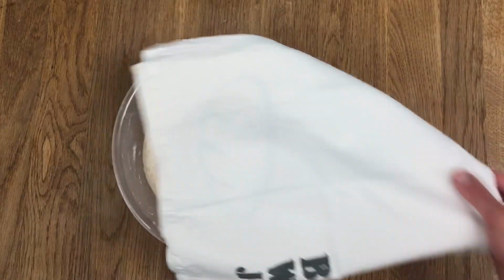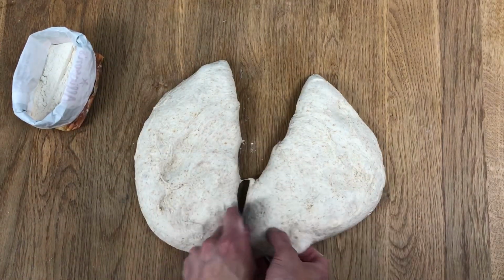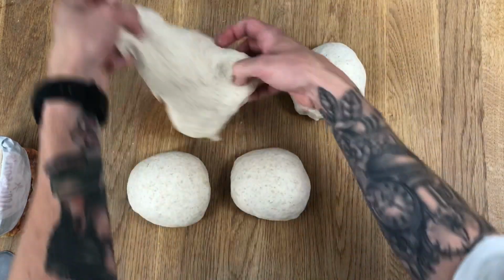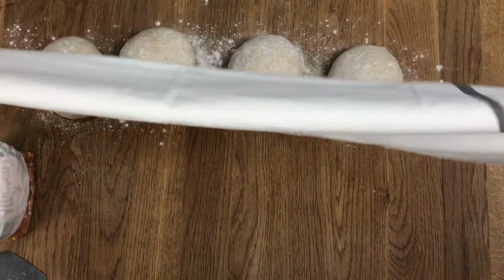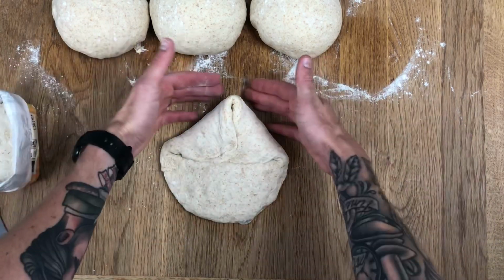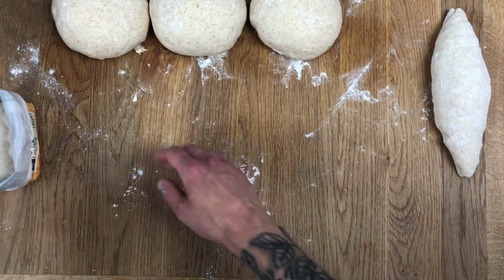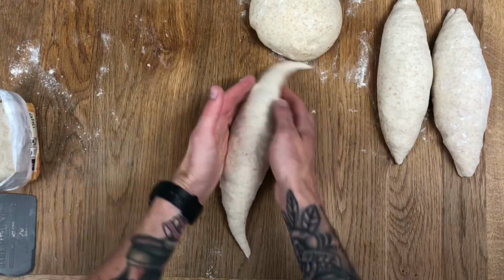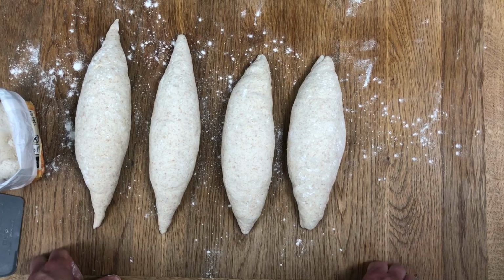107: How to shape a BATARD - Bake with Jack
The classic Batard is fast becoming my favourite shape of the moment, and yet another shape that is not as simple as it seems. Here's how I shape it up my way...
Don’t forget to share your bread on Instagram using the bakewithjack so I can see!

Here's the spec for these loaves:

800g Strong White Bread Flour
200g Wholemeal Bread Flour
650g Water (65% Hydration)
24g Fresh Yeast
16g Salt
20g Olive Oil